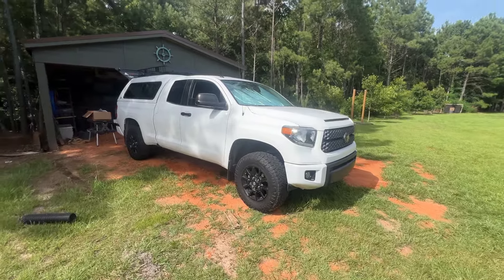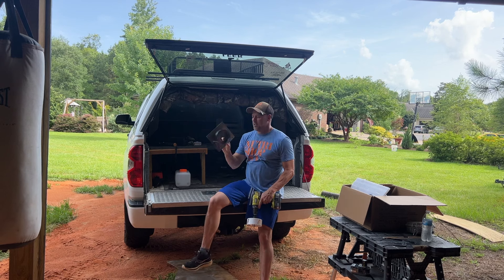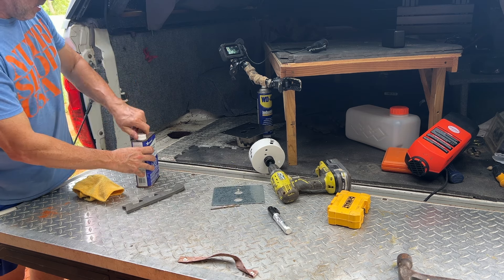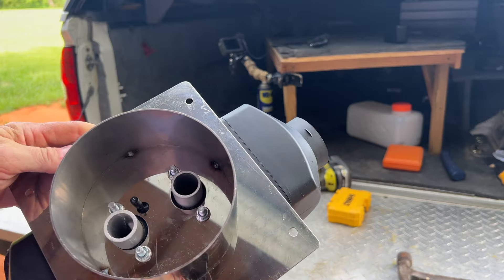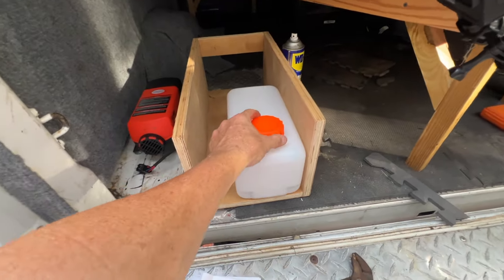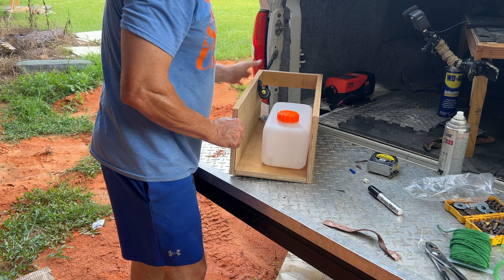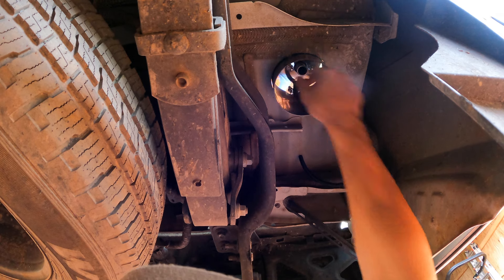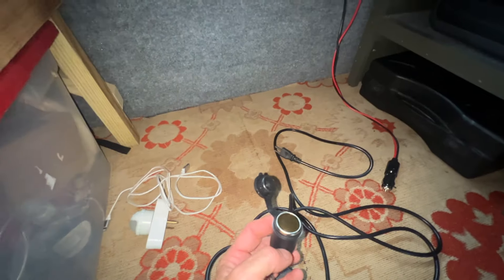Deisel Heater Install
Installing a Diesel heater in my Toyota Tundra camper top